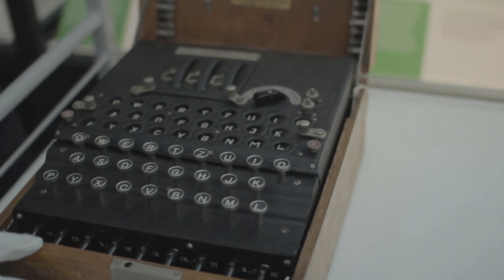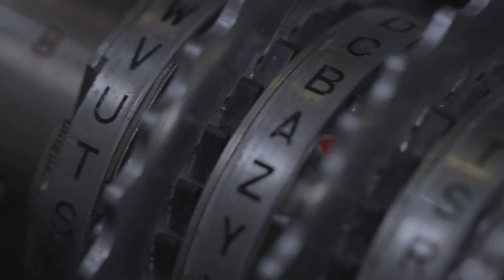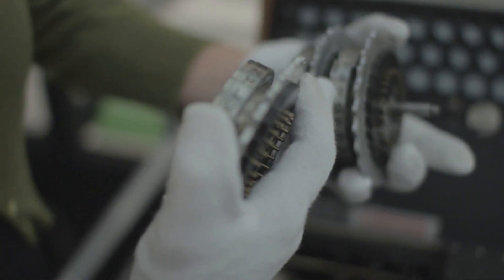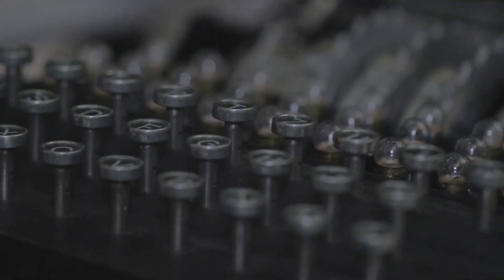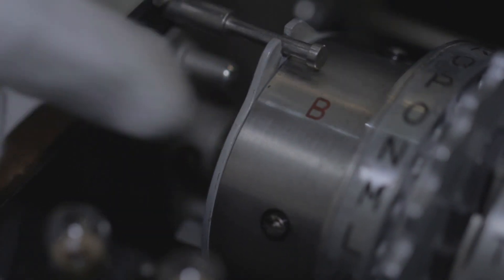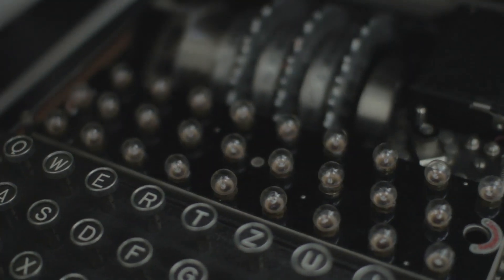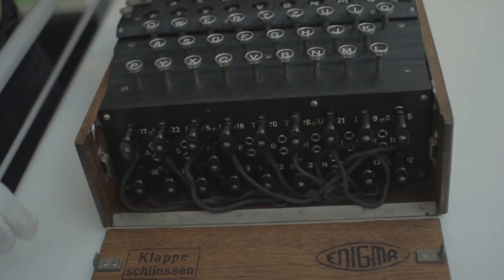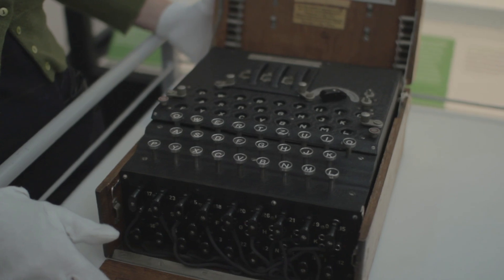Imitation Game: how did the Enigma machine work?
The Telegraph visits the Science Museum to find out how the Enigma Machine successfully decoded Nazi communications.

It was supposed to be the unbreakable code. But during World War Two, Nazi Enigma communications were successfully decoded by a team of mathematicians and problem-solvers inside Britain’s Government Code and Cypher School at Beltchley Park, Buckinghamshire.

The Enigma machines, originally developed by Dr Arthur Scherbuis in 1923, allowed an operator to type in a message and then scramble it by means of three to five notched wheels displaying different letters of the alphabet. The receiver needed to know the exact settings of these rotors in order to reconstitute the coded text.

Over a series of months, the codebreakers inside Bletchley Park, led by the father of computer science, Alan Turing, developed a machine known as a "bombe" that successfully decoded German messages by working out the vast number of permutations in Enigma settings.

It was a breakthrough that significantly shortened the war and saved the lives of countless British soldiers.